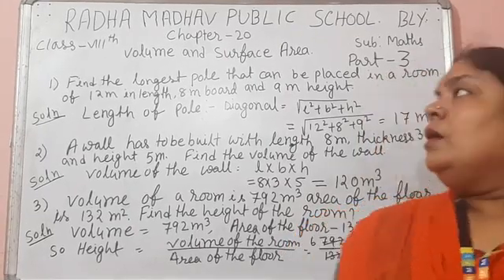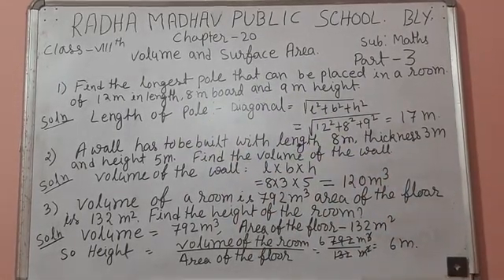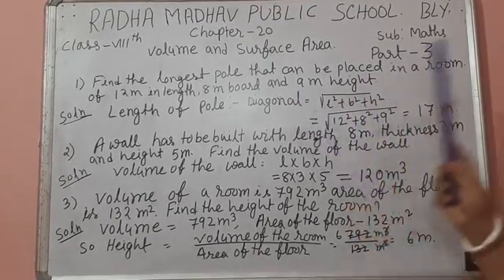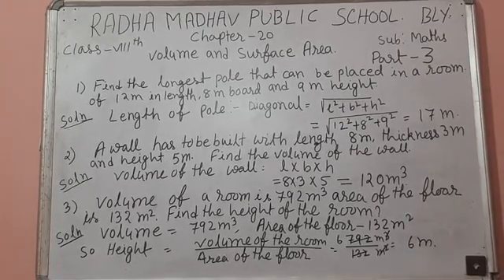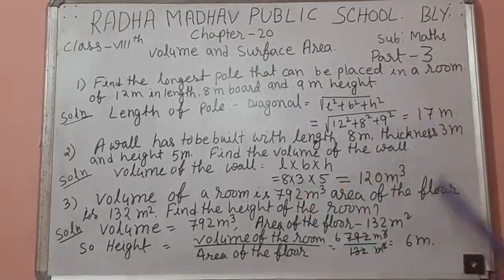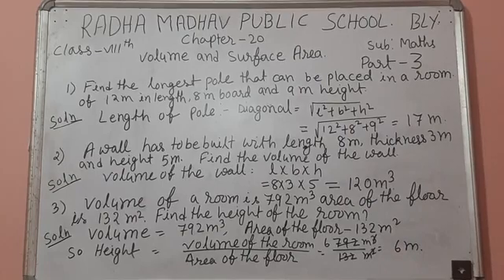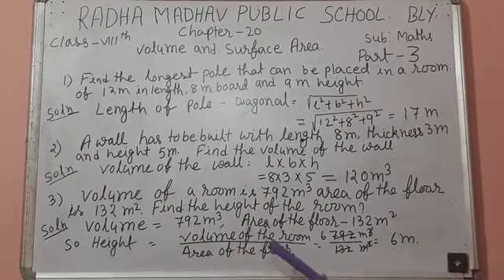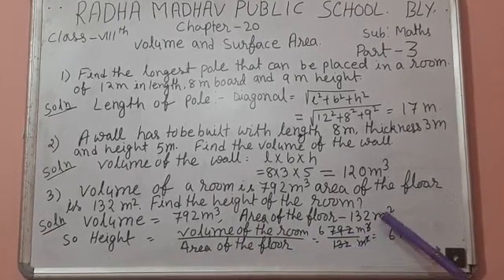Class8 maths volume n surface area part 3